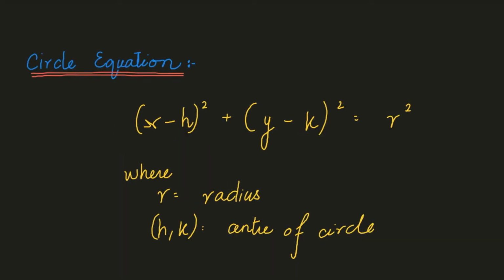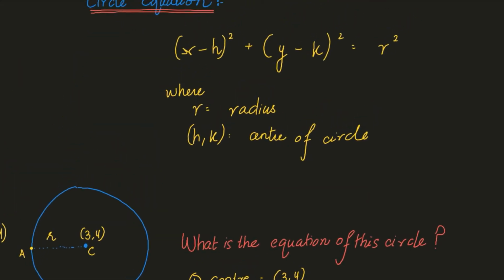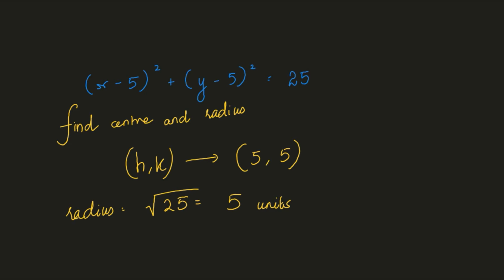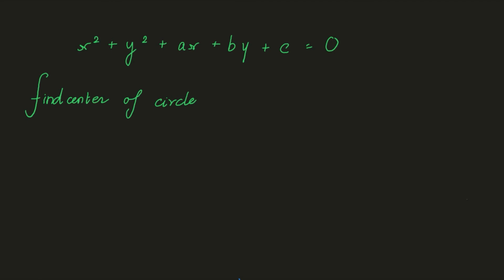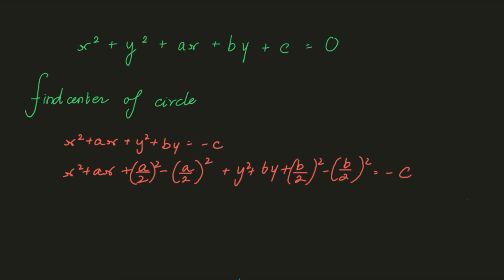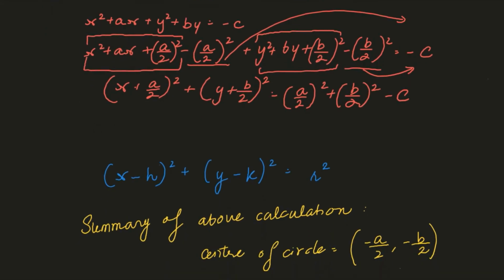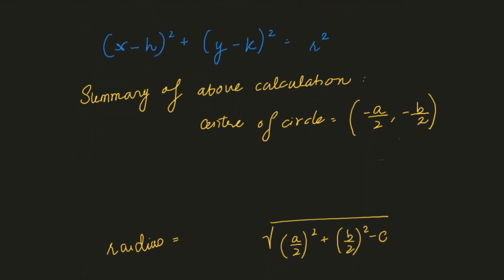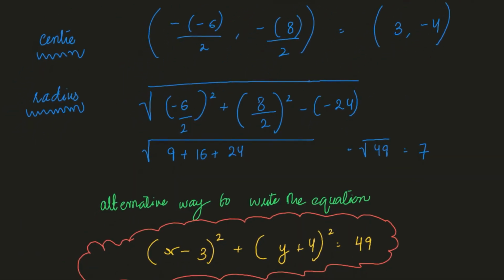Circle Equations| SAT Maths